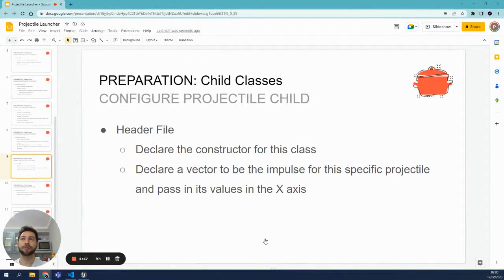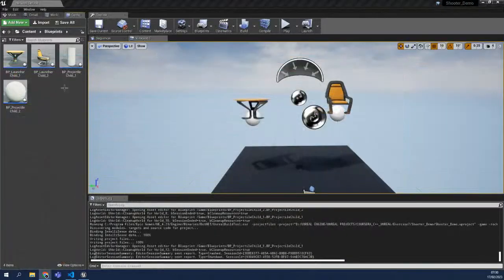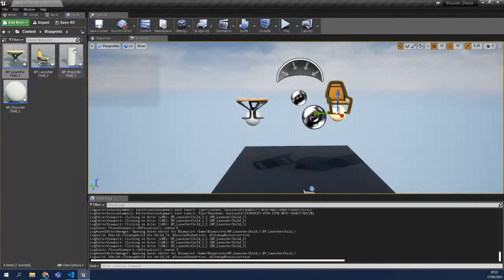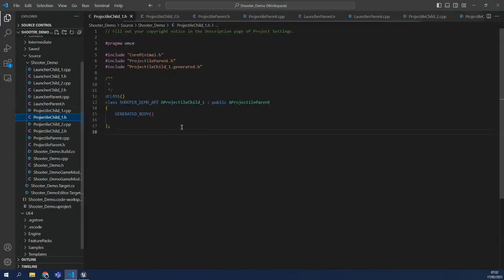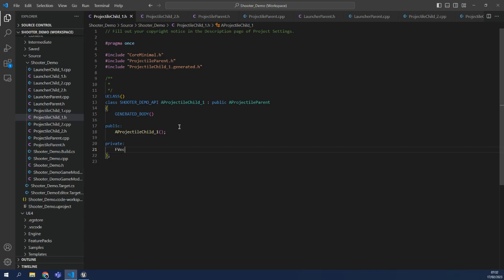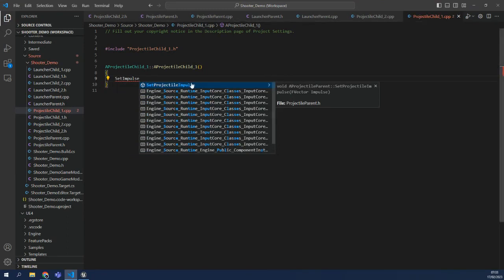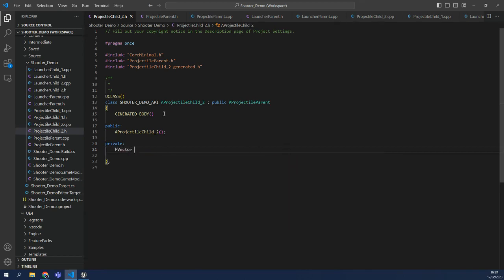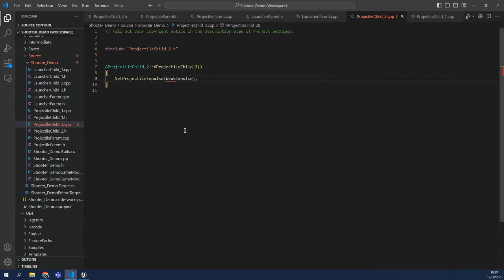C++ Unreal Engine: How to Use Inheritance to Make Different Projectile Shooters? (4)